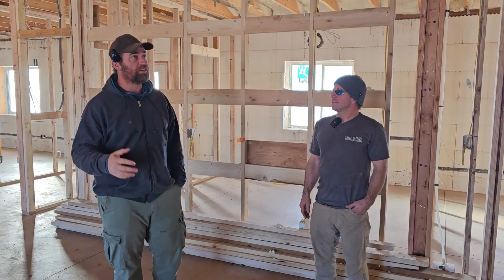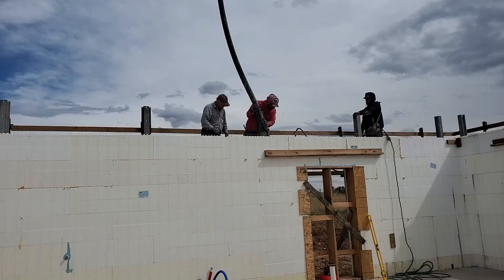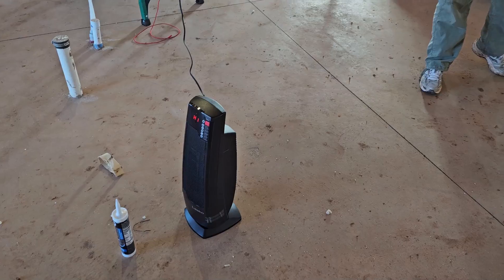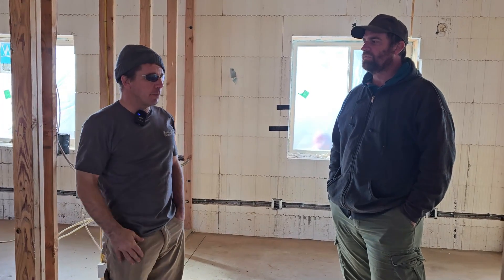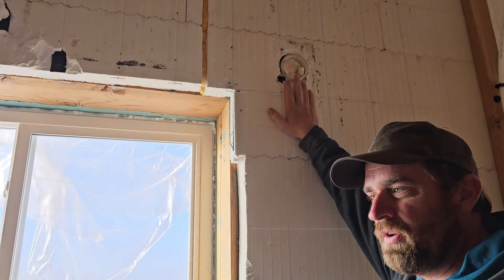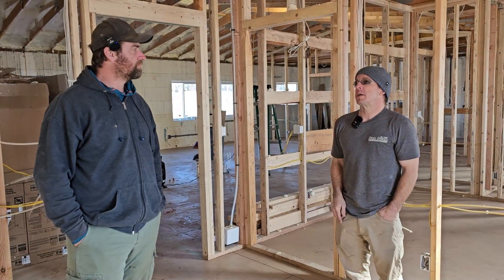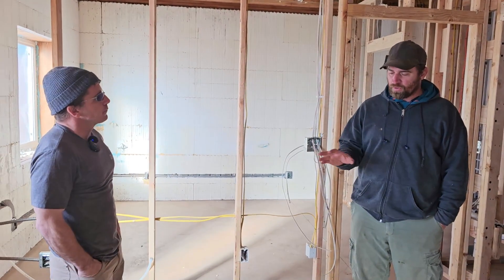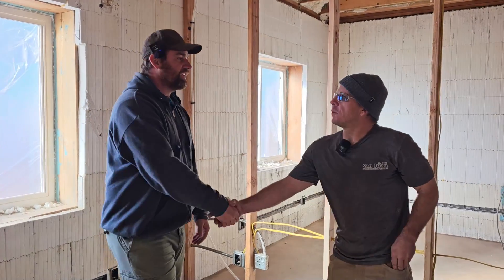Vented Vs. Unvented Attics?! Spray foam vs. Blown-in?! What is best? (Super info dense)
Get ready for some incredible knowledge delivery all about spray foam installation! Robert with Eagle Insulation did an amazing job on our spray foam detail for our custom ICF, high performance home.

When building a house what should you consider when thinking about insulation?

Greg interviews Robert about best practices, building science and more!